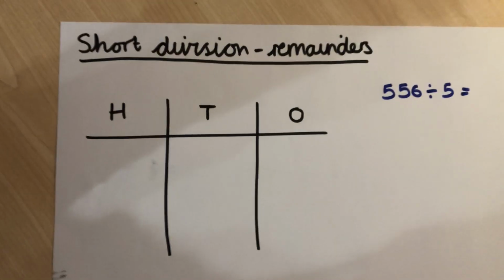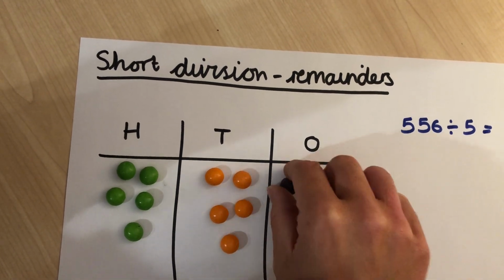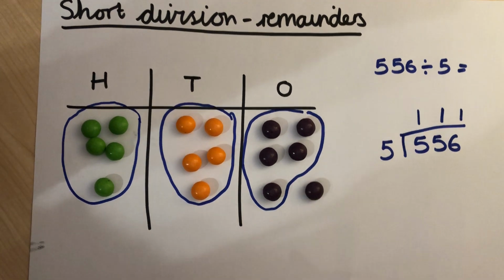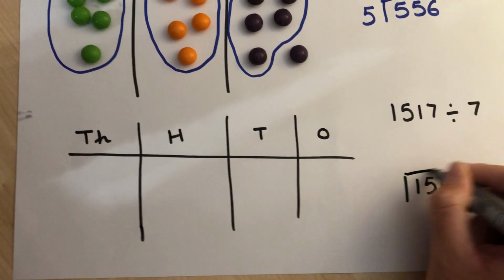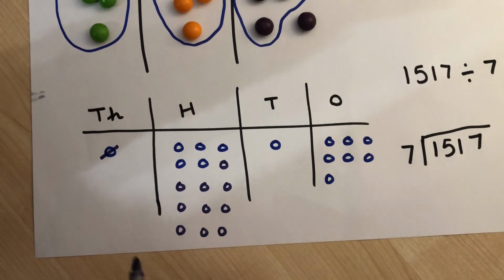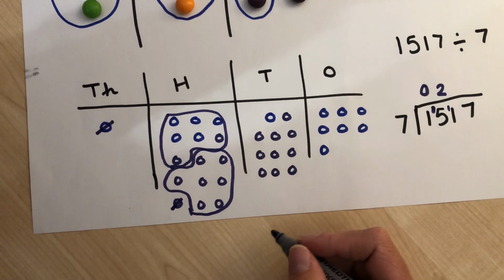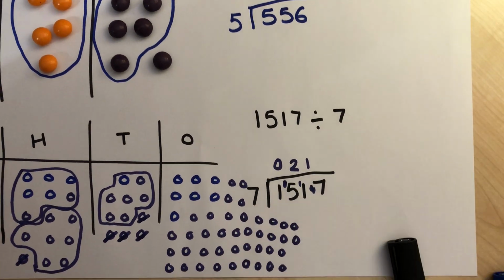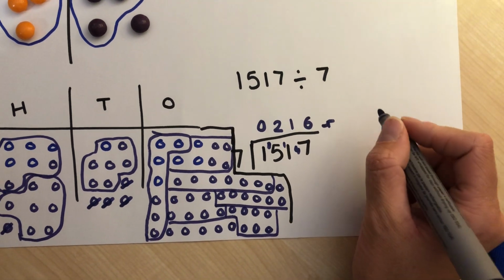Short division with remainders - concrete and pictorial